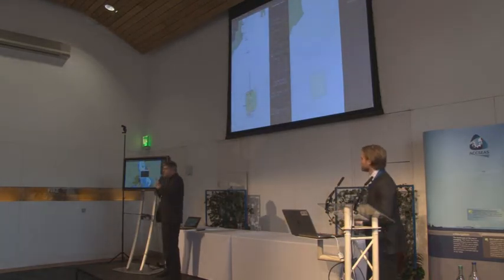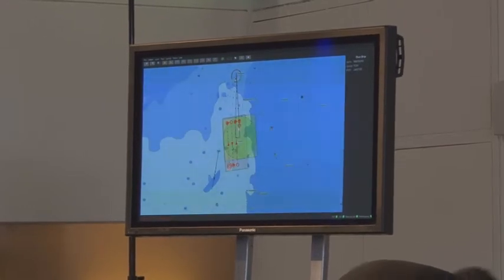ACCSEAS Second Annual Conference - Day 1 - 6 VOCT